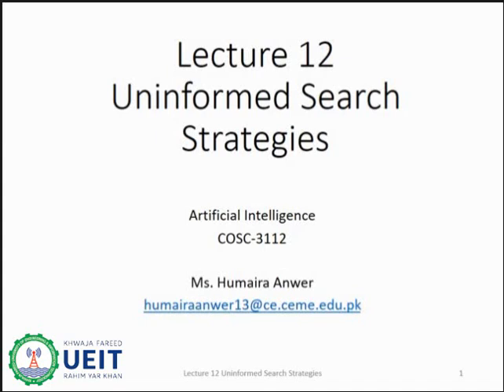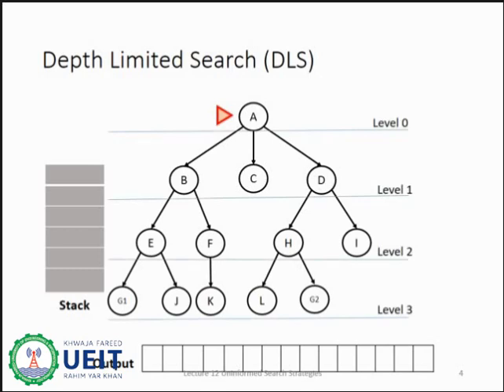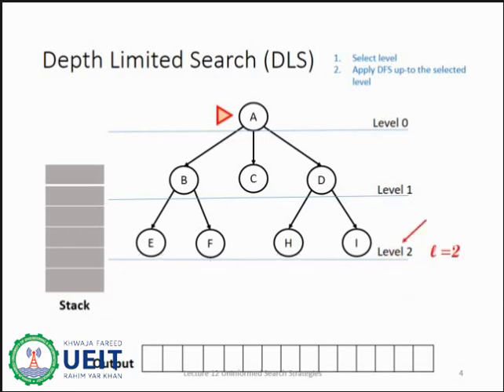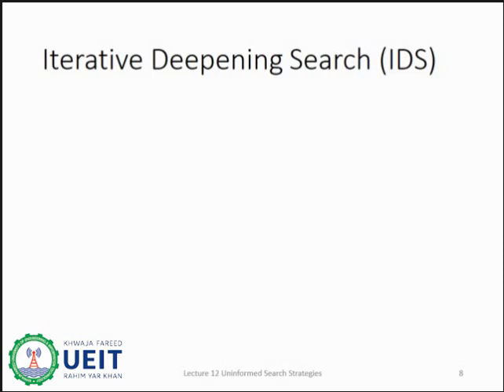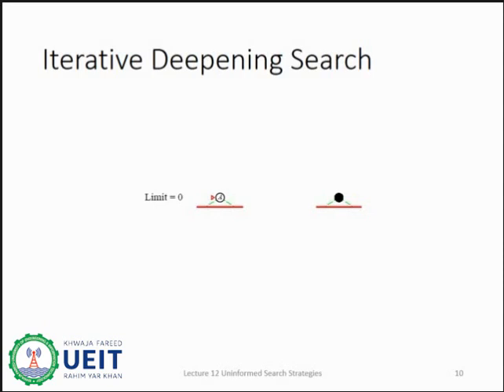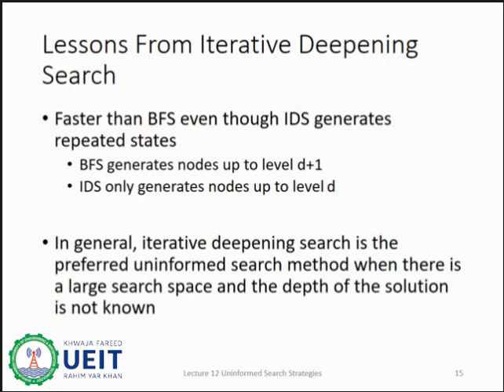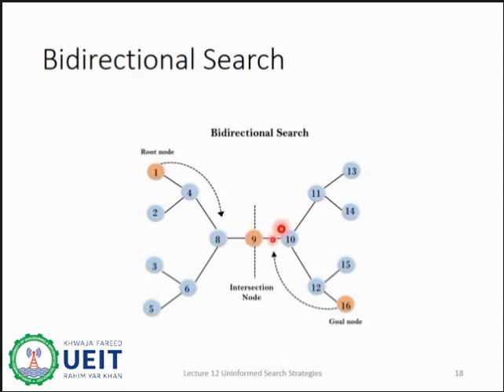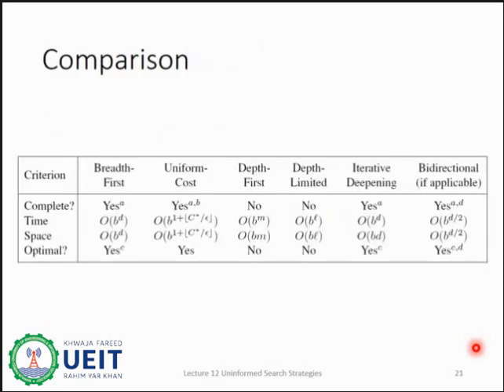COSC-3112-AI-Lecture-12 Depth Limited Search, Iterative Deepening Search & Bidirectional Search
Aslamoalikum! 3 Uninformed Search Strategies have been discussed which include Depth Limited Search, Iterative Deepening Search & Bidirectional Search.

This video is the property of Department of Computer Science, Khwaja Fareed UEIT, Rahim Yar Khan, as a part of initiative for online education by the University.